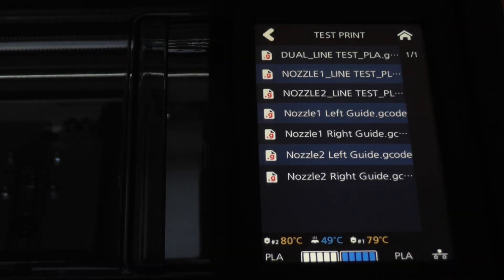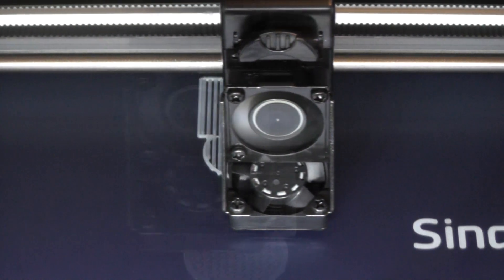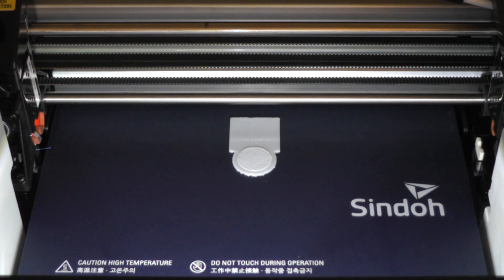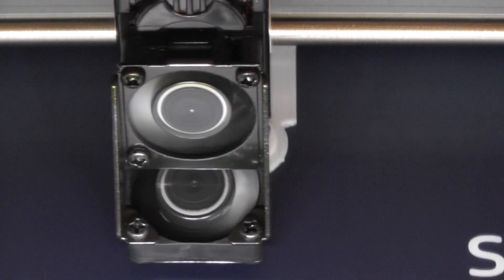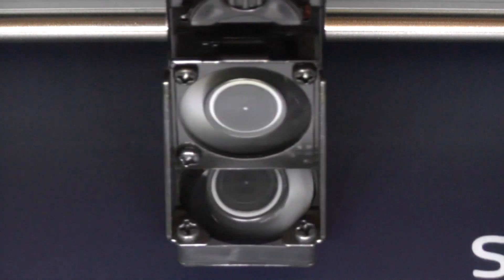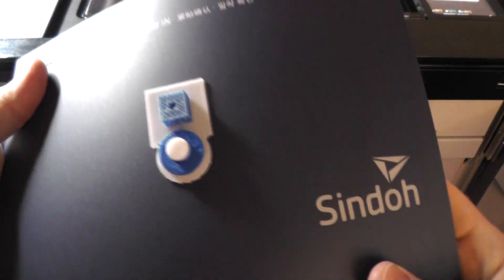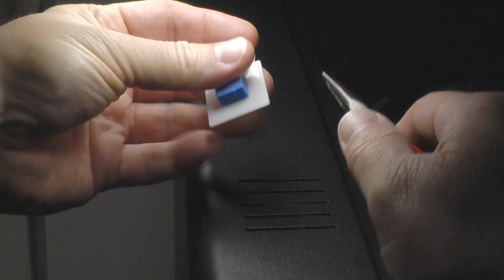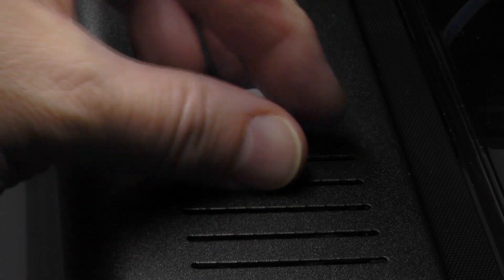04 - Sindoh 3DWOX 2X 3D Printer - First Print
Sindoh 3DWOX 2X 3D Printer - First Print